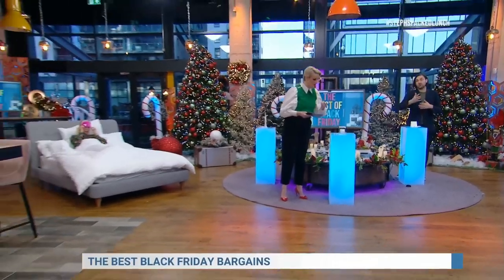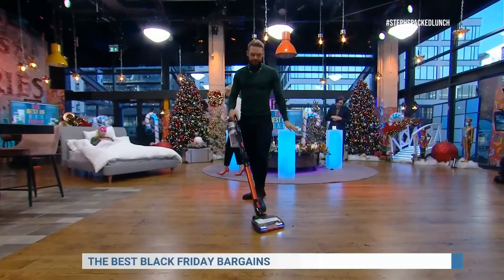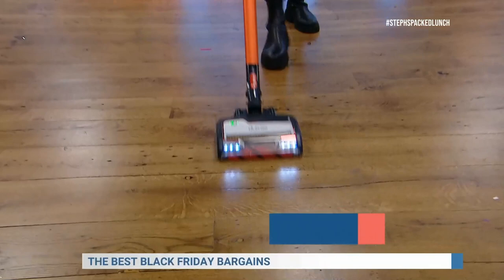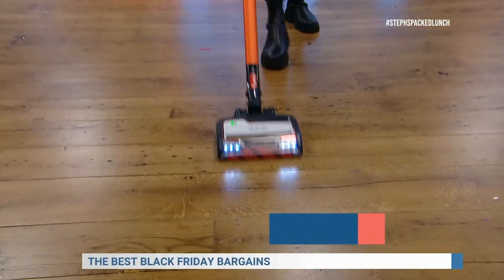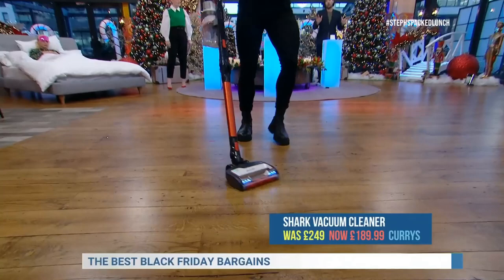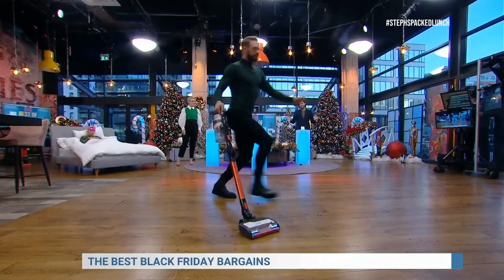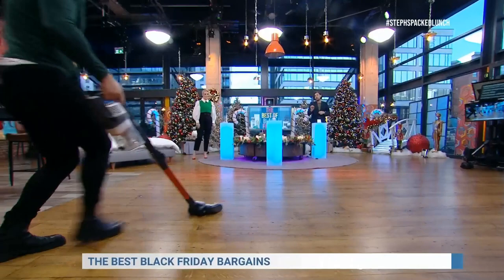John Whaite on spl 22nd November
Show off those dance skills John - Full video of John and Johannes on the show is being uploaded ❤